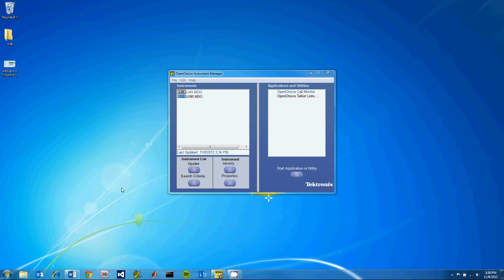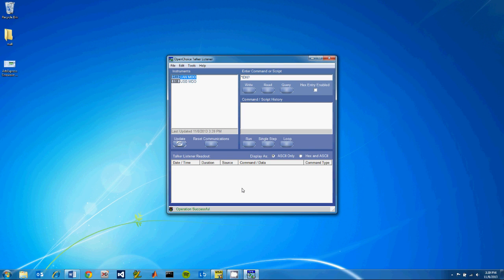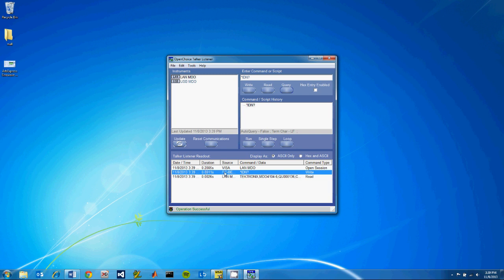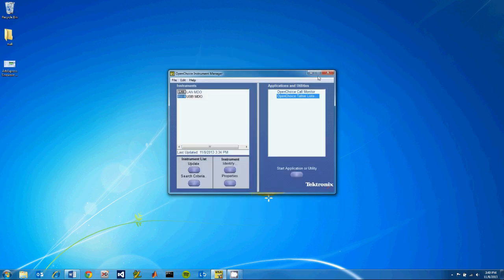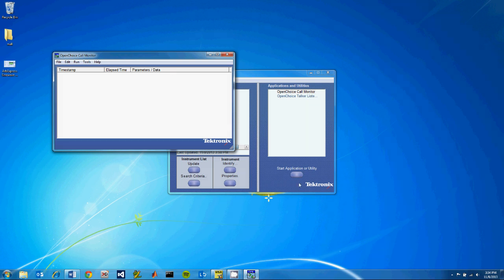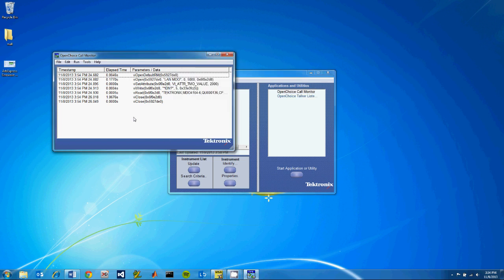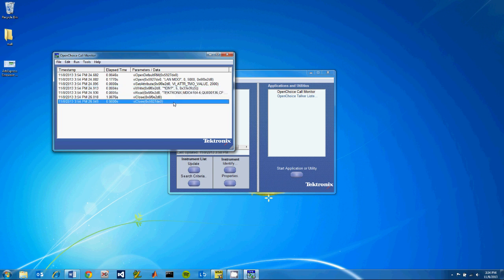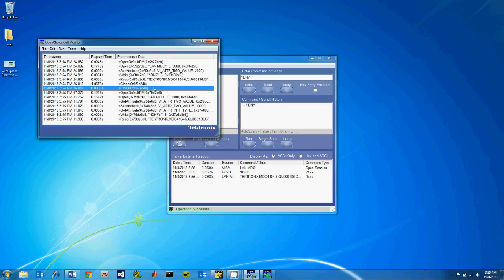How do I use TekVISA: Part 2/3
This video demonstrates how to send command to an instrument and receive data back from the instrument using OpenChoice Instrument Manager.

More information is available on our website and in the TekVISA Programmer Manual